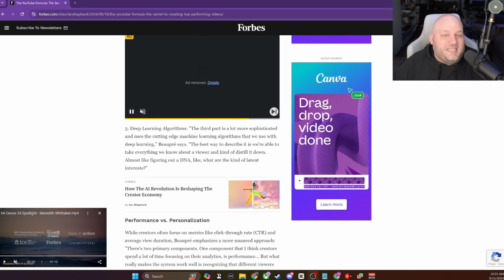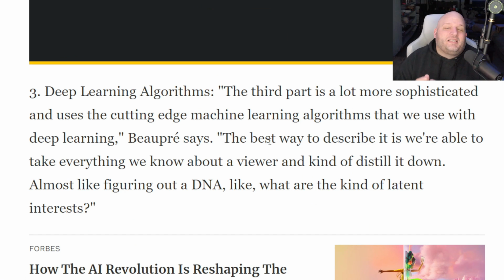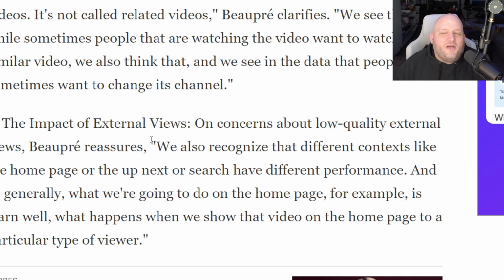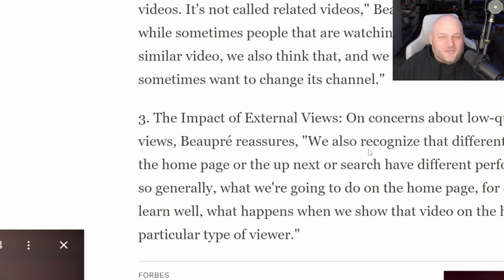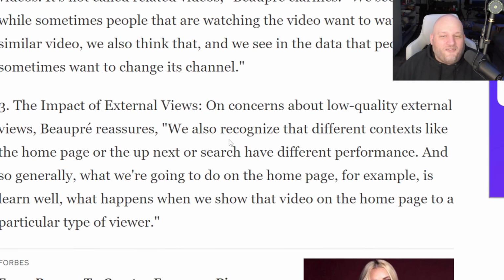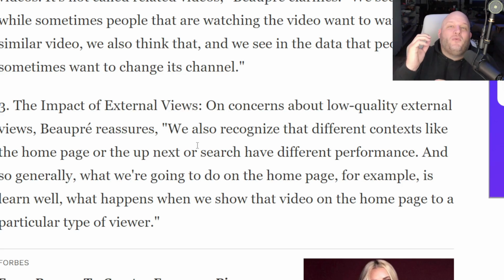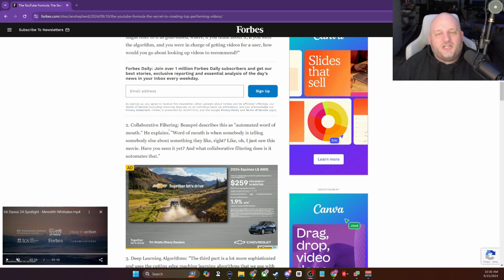YouTube Algorithm: The Bald Truth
🎬 **About This Video:** Ever wonder what really makes a YouTube video go viral? I’ve been creating content on YouTube for over five years, and in this video, I break down the key points from a recent Forbes article, The YouTube Formula: The Secret to Creating Top-Performing Videos.

From mastering the algorithm to connecting with your audience, I’ll share insider tips and real-world experience, all from the perspective of someone who’s been through the ups and downs of the platform. Expect humor, some bald wisdom, and actionable insights you can use to level up your own content creation game!

If you’re a creator looking to grow, or just curious about how the platform works behind the scenes, this video is for you.